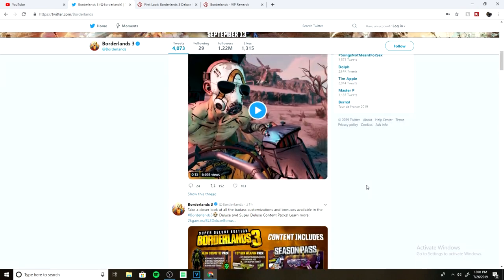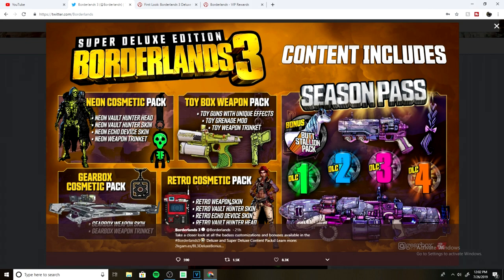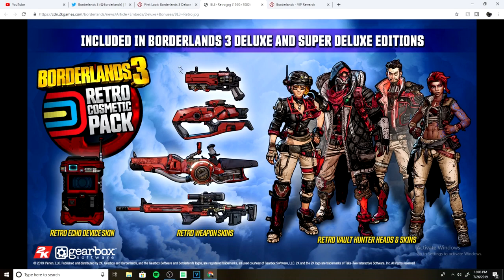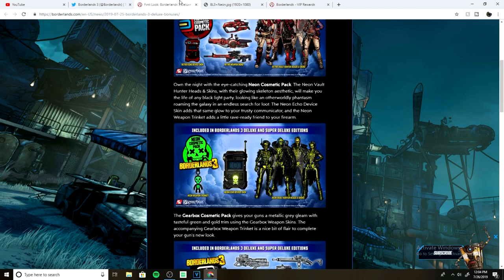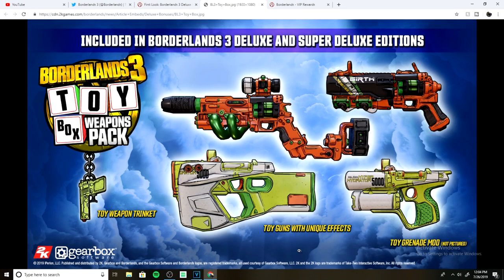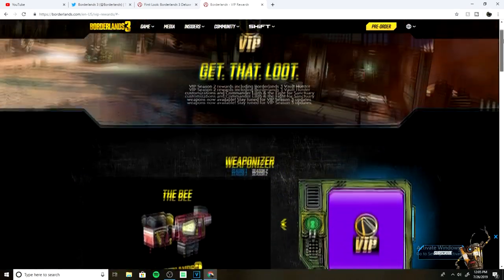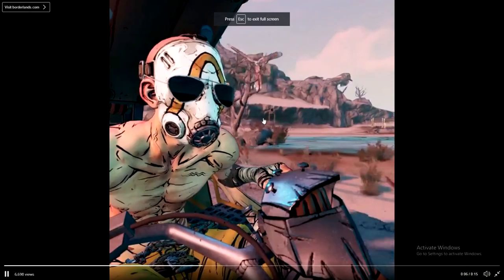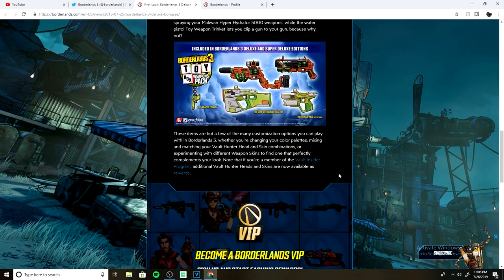*NEW* Borderlands 3 Pre-Order Content! IS IT WORTH IT? - New Skins, Heads, + Weapons!